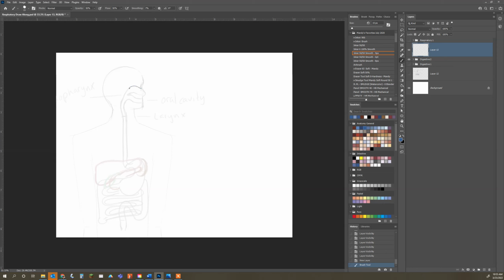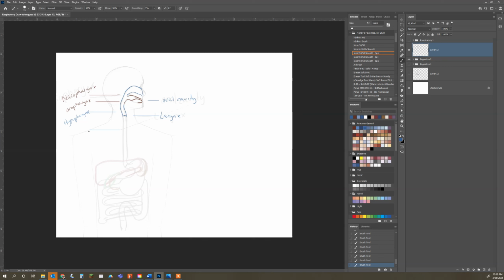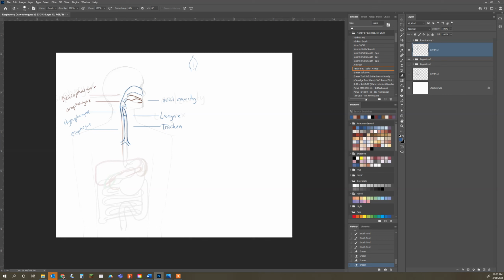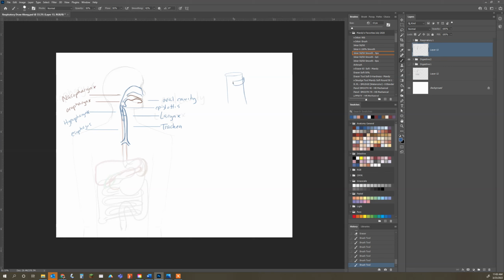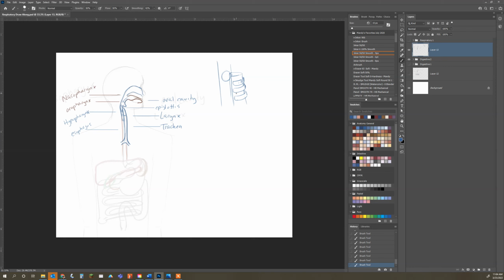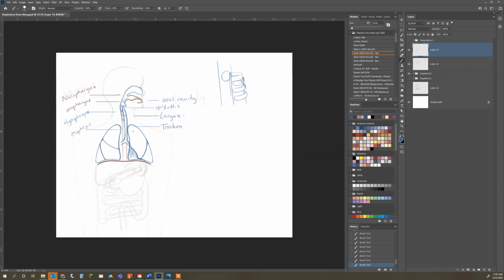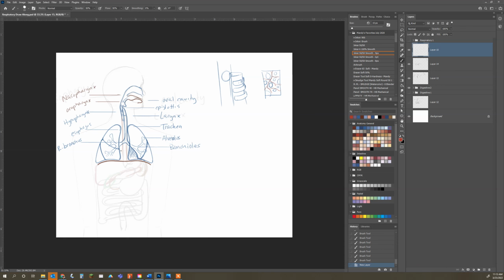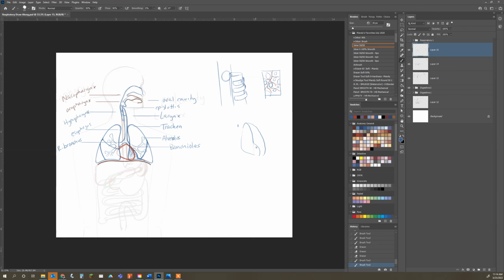Respiratory system draw along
Respiratory system draw along lecture
Intro to Biomedical Illustration - the Columbus College of Art and Design
Professor Mandy Root-Thompson MS, CMI, FAMI